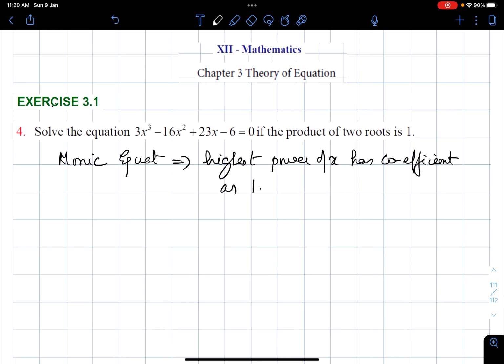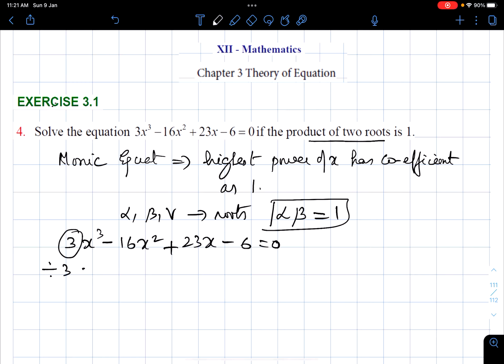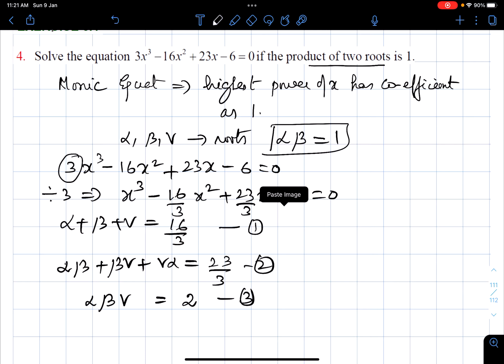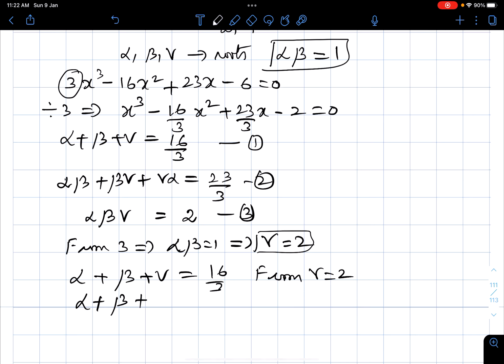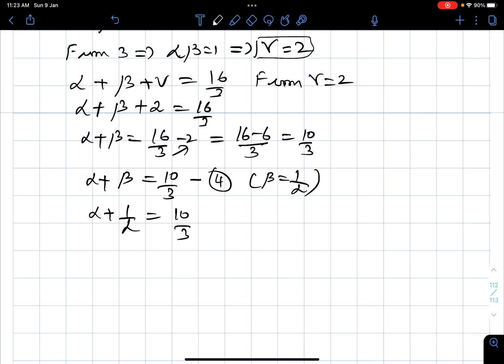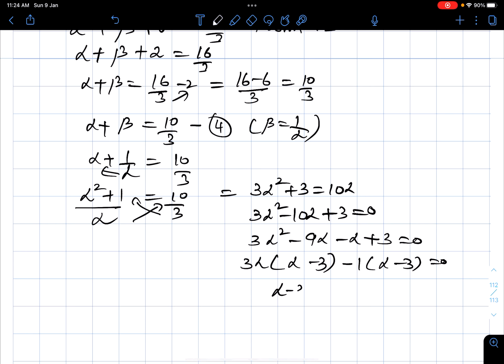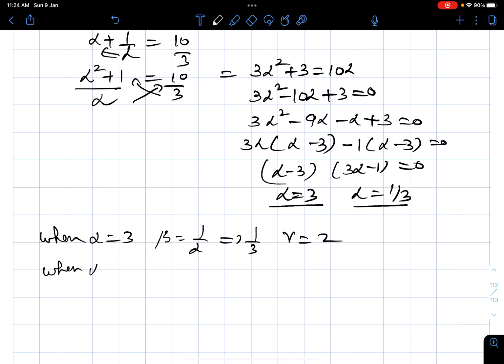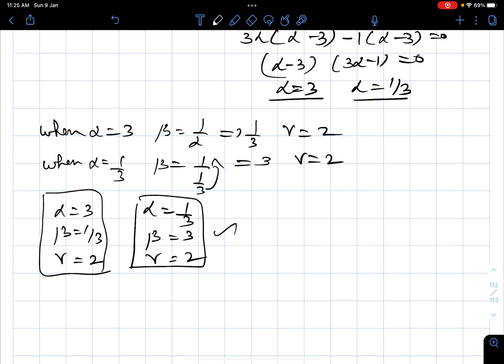Exercise 3 1 Sum 4 XII GM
Chapter III - Theory of Equation XII GM